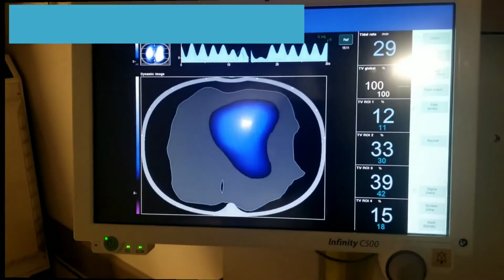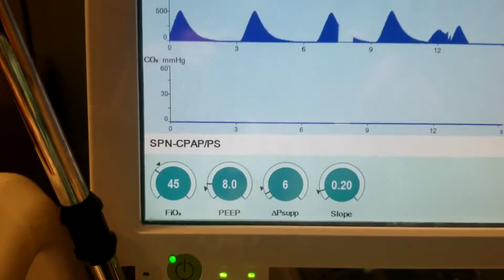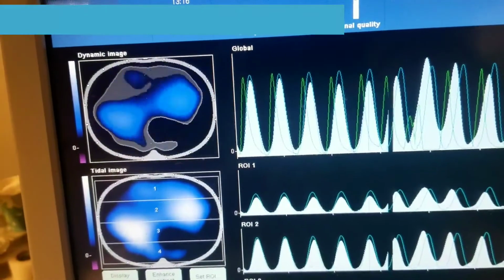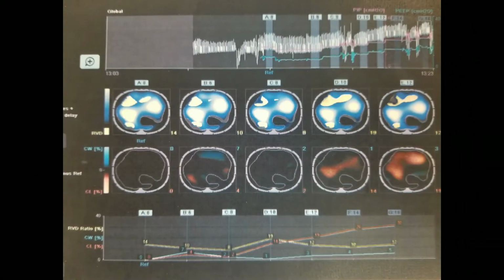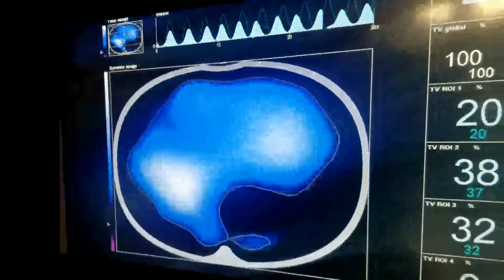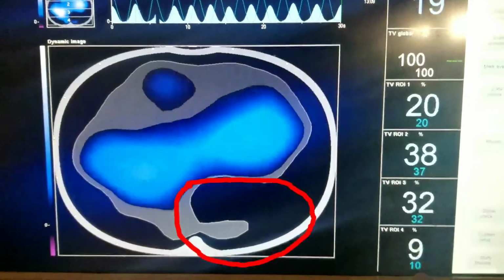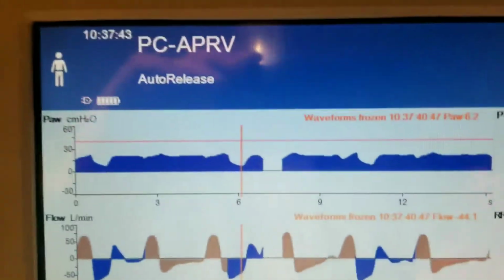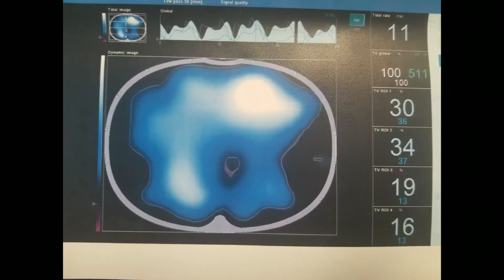PulmoVista 500 // Recruitment of left dorsal region of lung with APRV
PulmoVista 500 being used to do a peep study to recruit left dorsal region of the lung. Comparing PSV with APRV